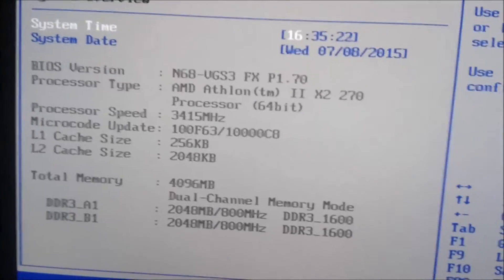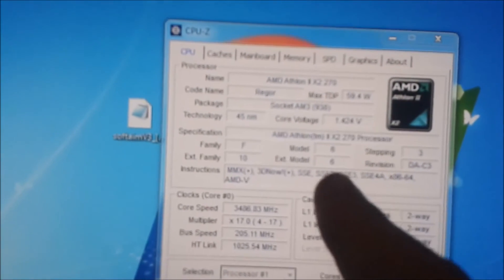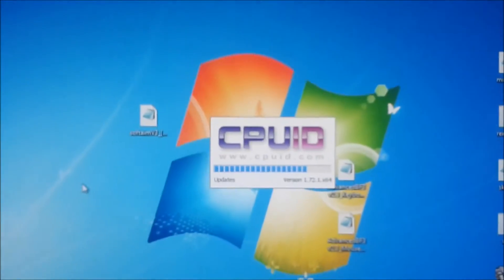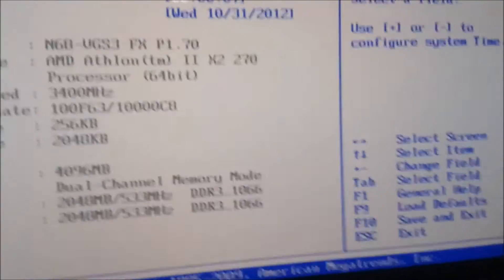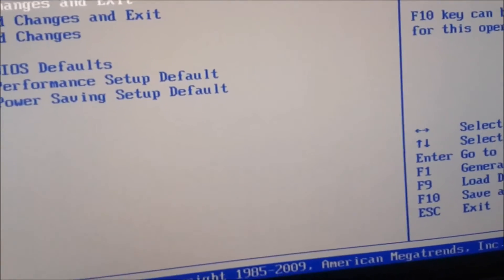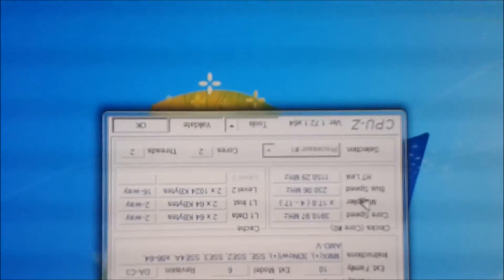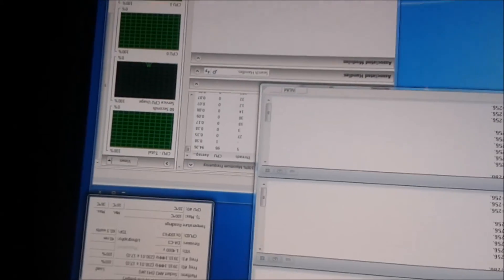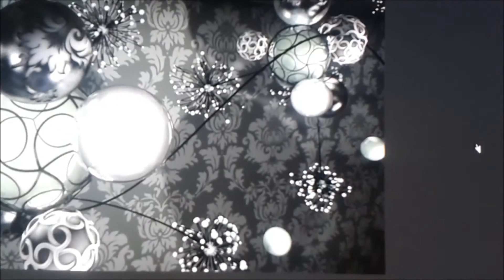AMD Athlon II X2 270 3.4Ghz overclock to 3.91Ghz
This overclock was performed out of sheer boredom using stock heatsink. Don't bother commenting negative comments cos I don't care if there is a "right way" it's being upgraded soon so who cares :) Like to see any more of this content